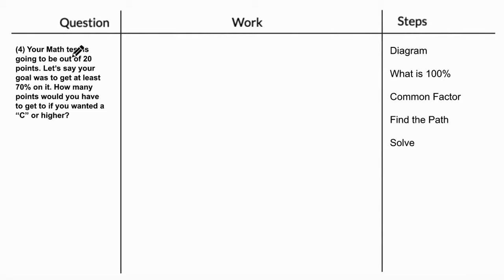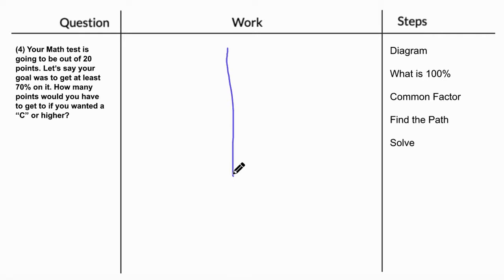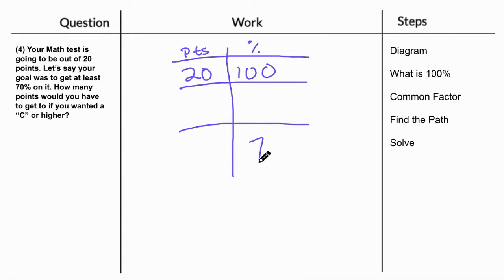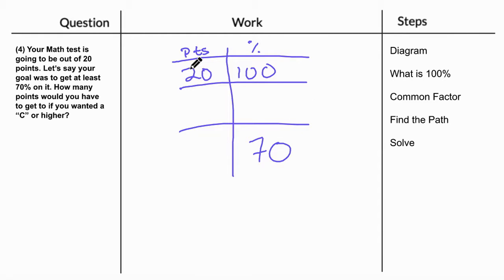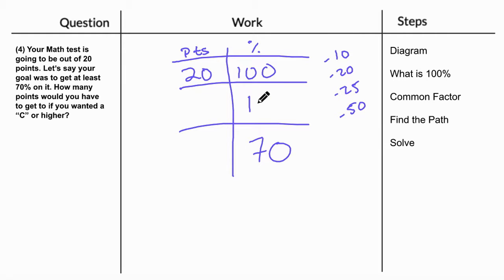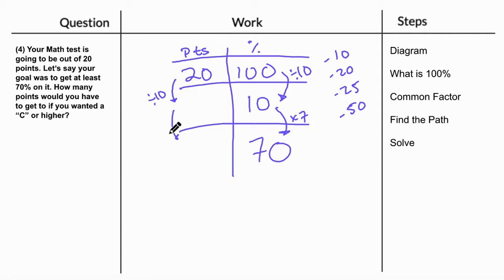Unit 3 Practice Quiz - Finding 70%